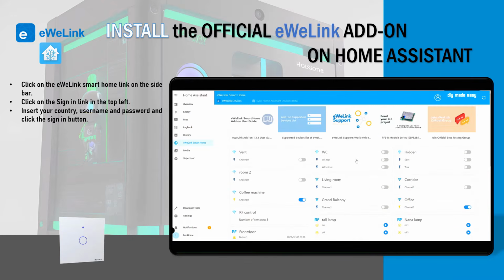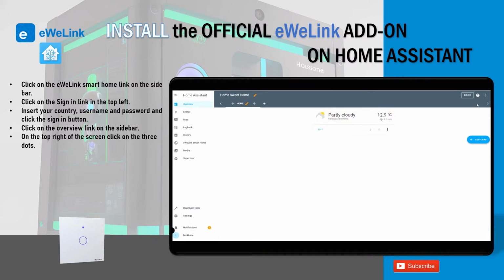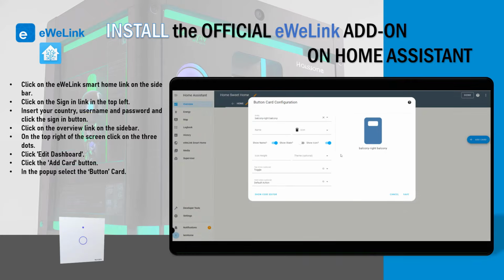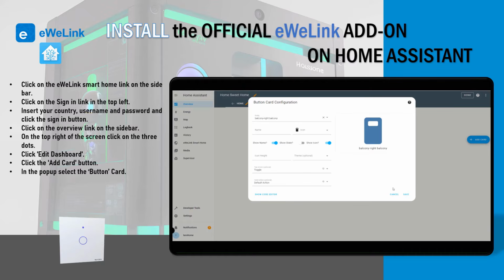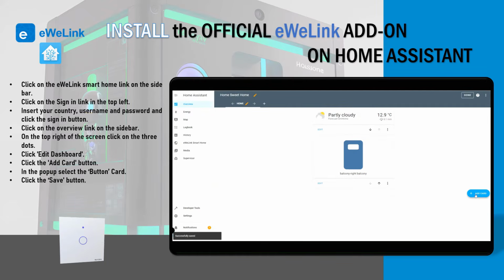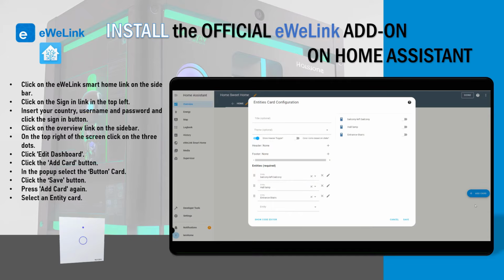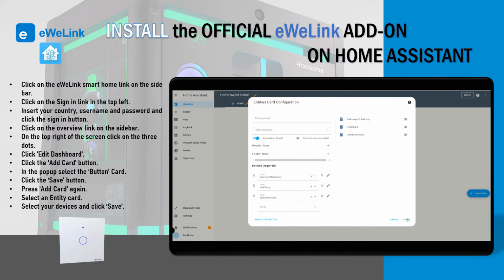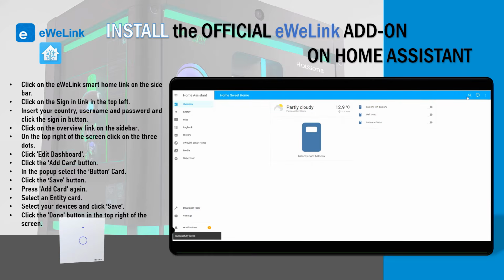How to Install the Official eWeLink Add-on for Home Assistant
In this video, you will learn how to install the eWeLink add-on for Home Assistant, as well as how to configure it to connect to your existing eWeLink devices. You will also learn how to  use the device status and control options, and discover some of the more advanced features of the add-on. By the end of the video, you will have a better understanding of how to use the eWeLink add-on to control your eWeLink devices with Home Assistant, and will be able to start taking full advantage of the automation capabilities that it offers.

🎁AMAZON USA
🔗SONOFF NSPanel Smart Switch, 2-Switch Panel Home Control
🔗SONOFF ZBMINIL2 Extreme Zigbee Smart Light Switch (2 Way)
🔗SONOFF Matter Smart Light Switch, 2.4GHz WiFi Light Switch
🔗SONOFF Zigbee Indoor Temperature Humidity Sensor
🔗SONOFF SNZB-06P Zigbee Human Presence Sensor

🎁AMAZON ESPAÑA
🔗SONOFF Mini Interruptor Inteligente Wifi
🔗SONOFF S60TPF Enchufe Inteligente Wi-Fi (con Monitoreo Energético)
🔗SONOFF NSPanel Smart Scene Wall Switch Pantalla Inteligente, Termostato De Temperatura Y Sensor Ambiental 🔗Incorporados
🔗SONOFF ZigBee Movimiento Sensor SNZB-03 2PCS
🔗SONOFF T5 Interruptor de Pared Inteligente, Interruptor de Luz Táctil WiFi

🎁AMAZON DEUTSCHLAND
🔗SONOFF NSPanelPro Smart Home Control Panel,Unterstützung der bidirektionalen Synchronisierung mit HA
🔗SONOFF MINIR4M WiFi Smart Schalter 2 Wege - Wlan Lichtschalter Relais Modul Supports Matter
🔗SONOFF S60TPF Smart Wlan Steckdose 16A 4000W, Smart Stecker mit Strommessung, Überlastschutz
🔗SONOFF Smart Wlan Wandschalter, Intelligent WiFi Lichtschalter,M5 Matter 3 Gang vom Typ 86 mit Timing
🔗SONOFF SNZB-03 Zigbee Smart Bewegungsmelder,Zigbee Hub Erforderlich

🎁AMAZON UK
🔗SONOFF Wi-Fi Smart Switch 10A 2400W, Smart Relay Switch Light Switch
🔗SONOFF NSPanel WiFi Smart Scene Wall Switch, 2-Switch Smart Home Control Panel for Smart Temperature Function
🔗Shelly 1 Mini Gen3, WiFi & Bluetooth Smart Switch Relay, 1 Channel, 8A, Home Automation, Dry Contacts, Lights Remote Control
🔗SONOFF SNZB-03 ZigBee Motion Sensor 2 Packs, Wireless Motion Detector Get Alerts or Trigger Lights to Turn
🔗SONOFF WiFi Smart Plug Socket Mini Smart Socket with Energy Power Monitoring Remote Control Smart Schedule Functions